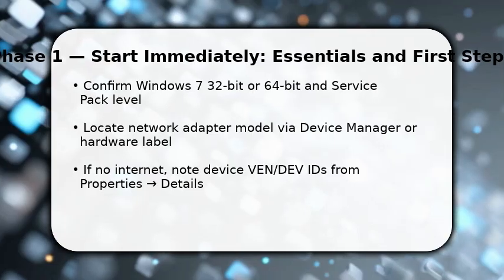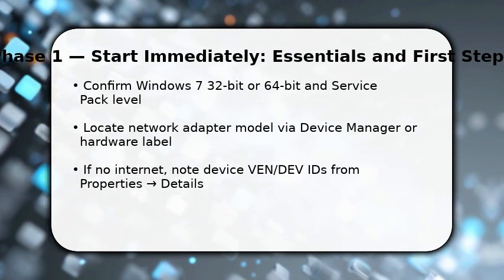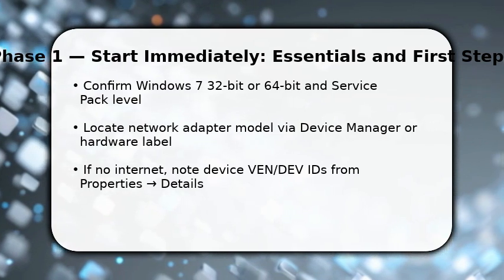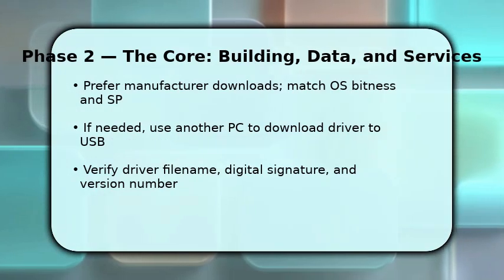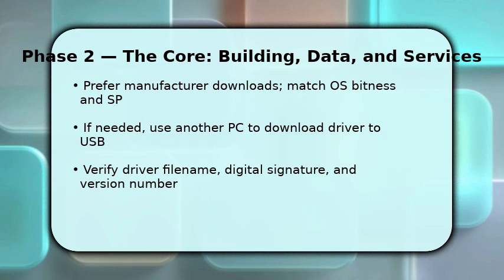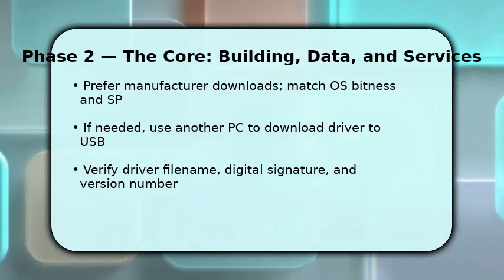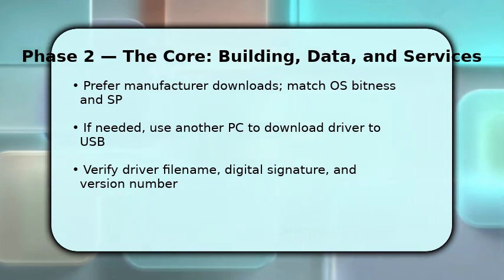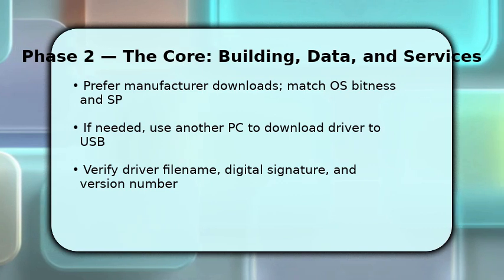How to Get Internet Driver for Windows 7 - Easy Guide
How to Get Internet Driver for Windows 7 - Easy Guide | 🔒 Surfshark VPN Deal — Stay private and secure. $1.99/mo + 3 Months Free ▸

Discover the simple steps to install an internet driver on Windows 7. This guide provides clear instructions for users needing assistance with connectivity issues, ens extrating them from frustration and into a world of seamless browsing.

Internet Driver,